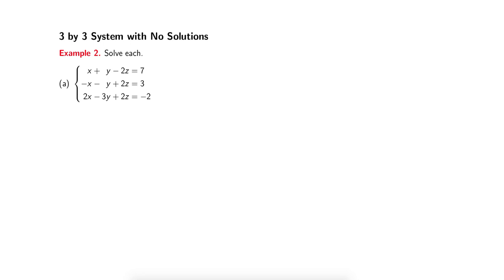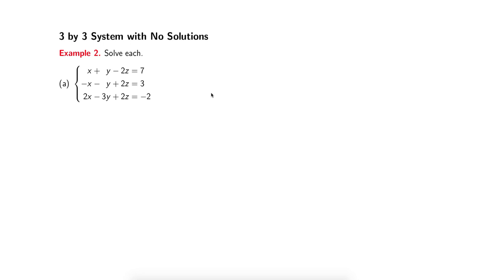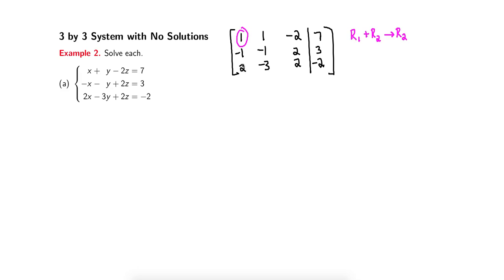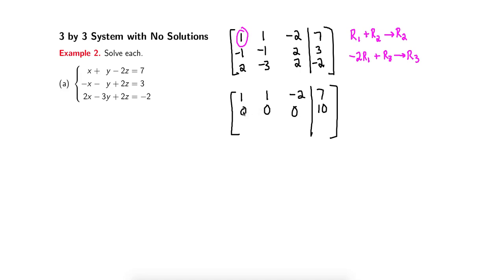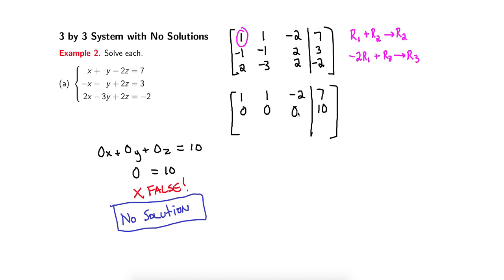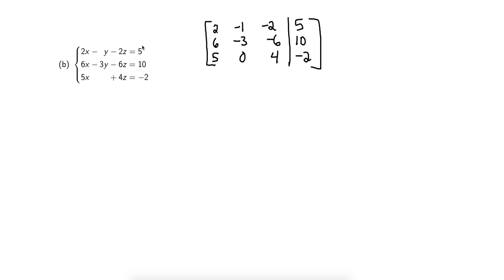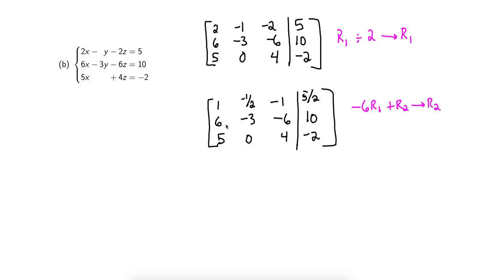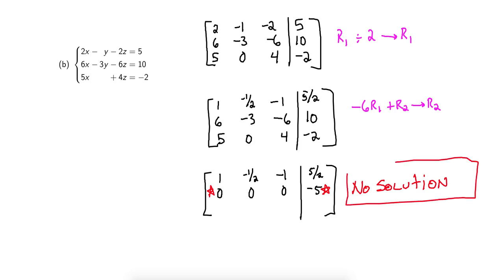Systems of Equations - 3 by 3 (part 4)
Solving 3 by 3 systems of equations with no solution.